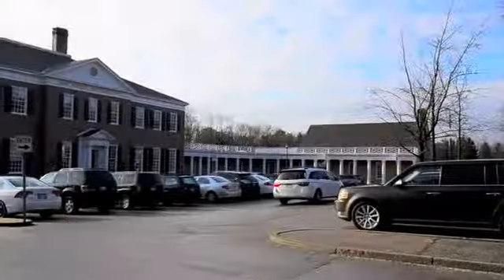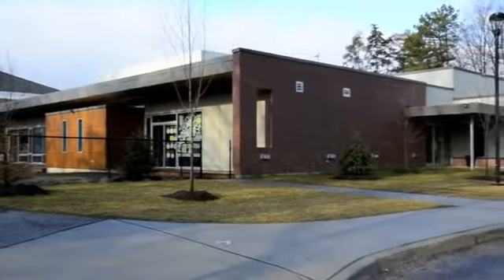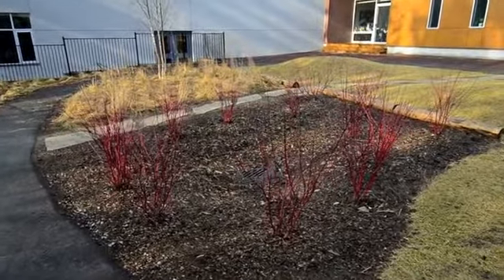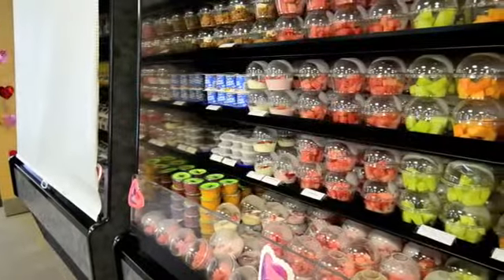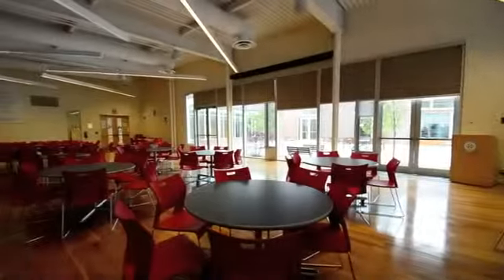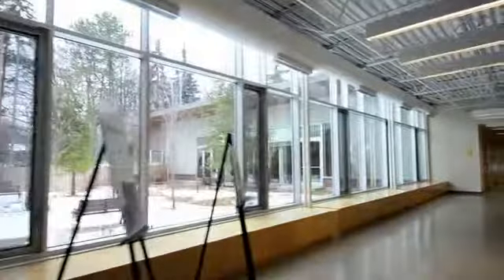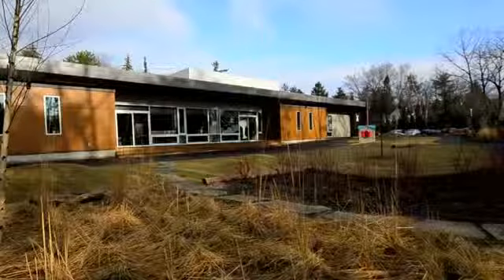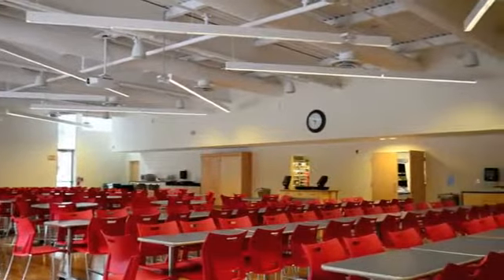SMLS Leed Facilities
The new wing at the all-girls' school St. Mildred's-Lightbourn School in Oakville has been granted LEED certification at the Silver level  Here students discuss what LEED means and how SMLS is doing our part to minimize our footprint and be as environmentally conscious as possible.  Our students understand their impact on the environment - near and far - and do their part to ensure environmental stewardship.